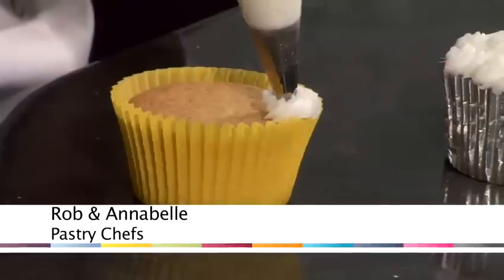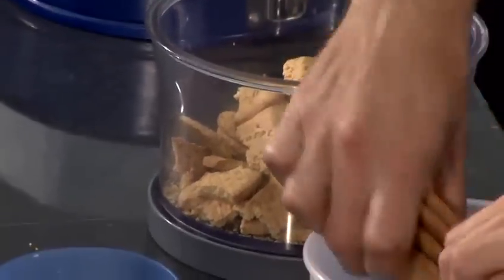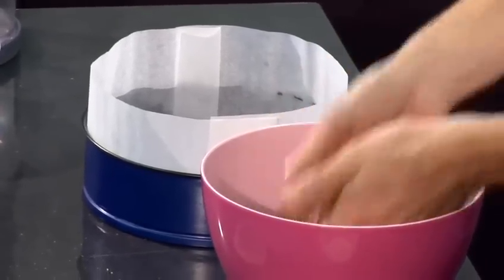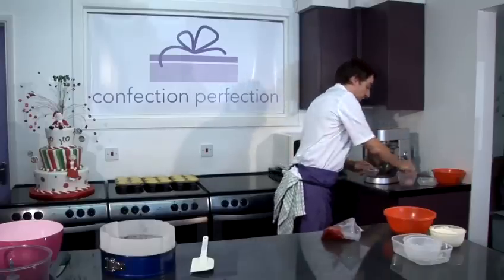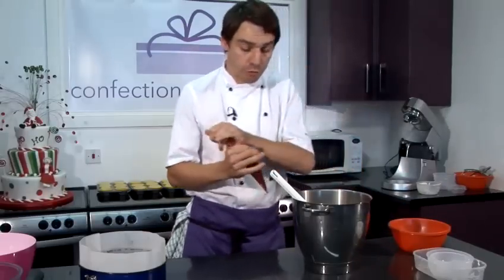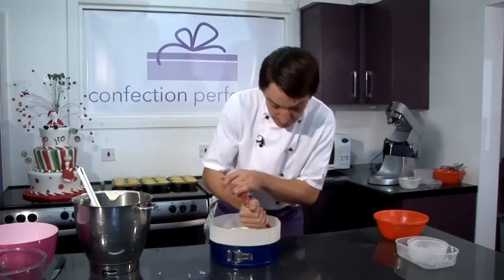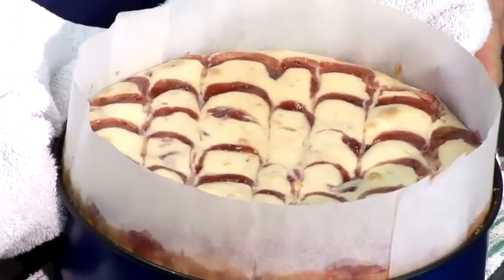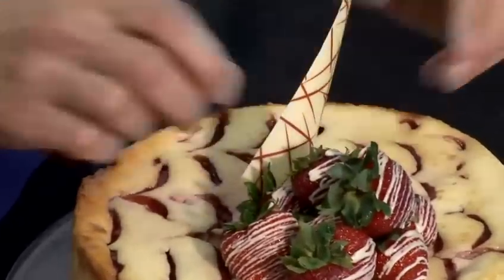How To Make Your Own Strawberry Cheesecake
This guide shows you How To Make Strawberry Cheesecake